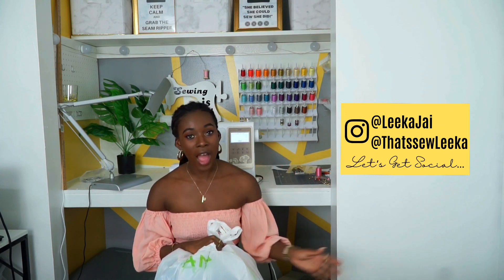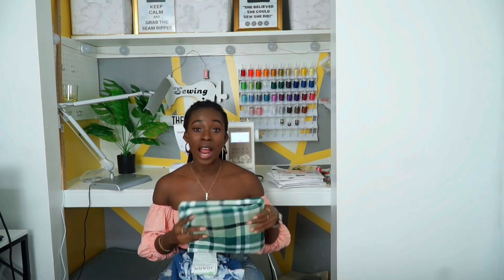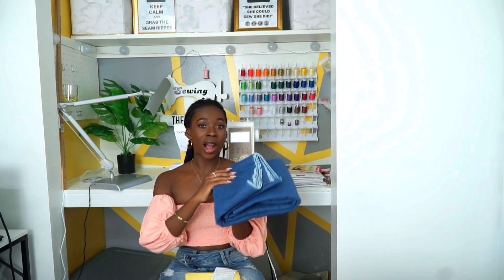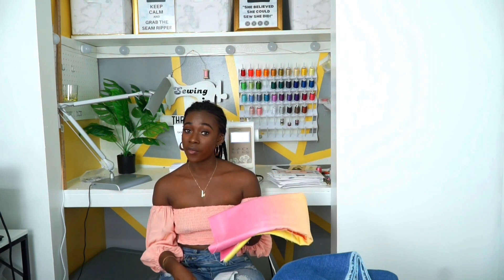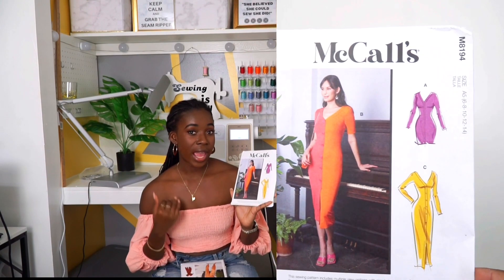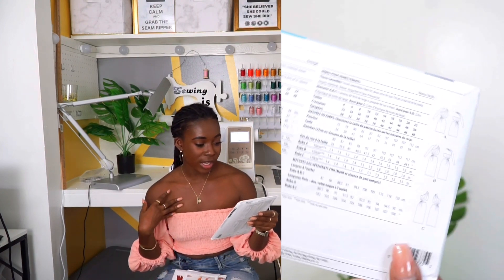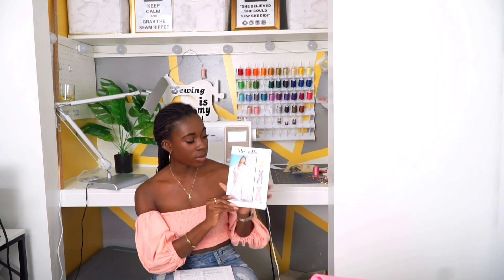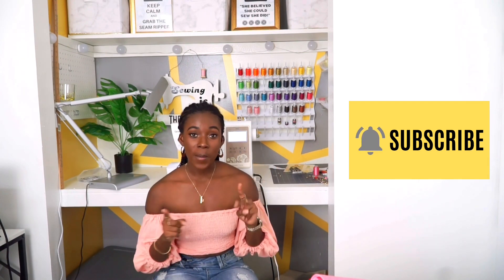My September Sewing Plans + Mini Joann’s Pattern & Fabric Haul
Hi, Wah Gwaan 🇯🇲

Lets chit chat about what i plan on sewing in September & see my latest Joann’s pick up.

New sewing Instagram: @ThatssewLeeka